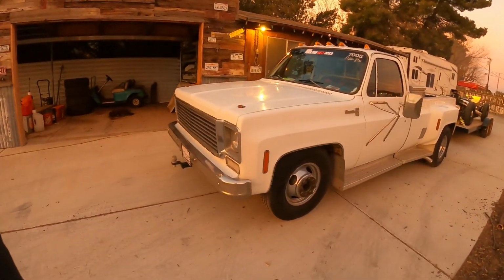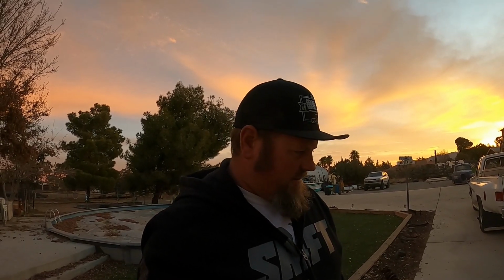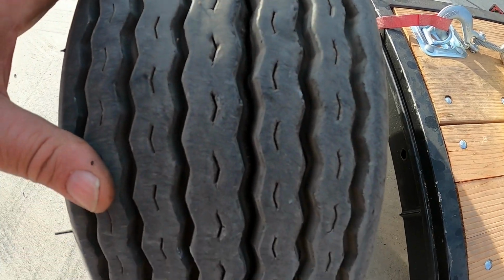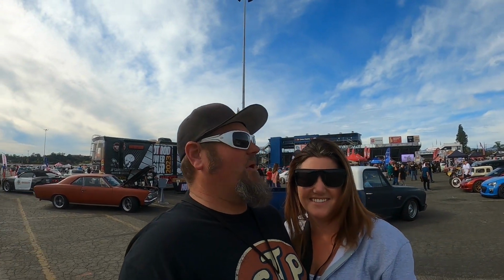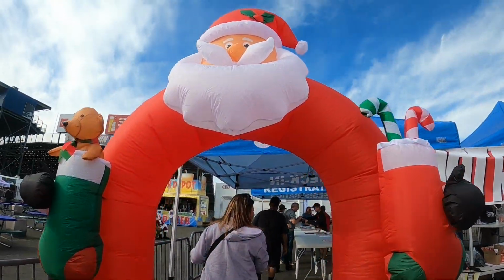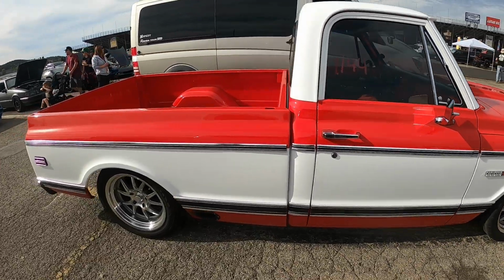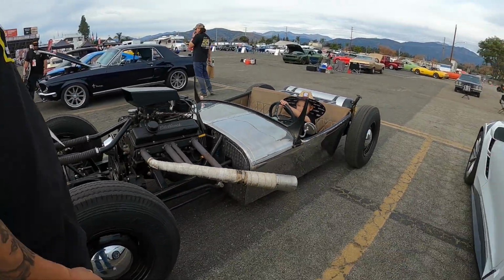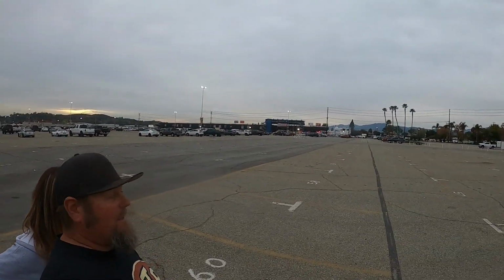HRPT 23 day 3 The Grinch caught us!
Last day HRPT West 23, It has come to and end! will the dually make it the last day or leave us stranded on the road? Got to meet Emily from @flyingsparksgarage as were headed back form the last walk to finish off the day.